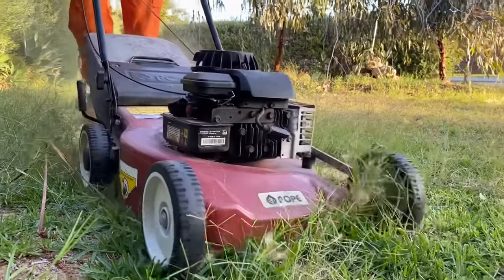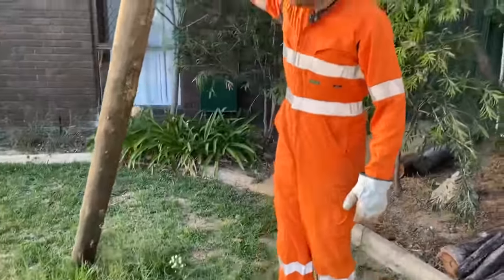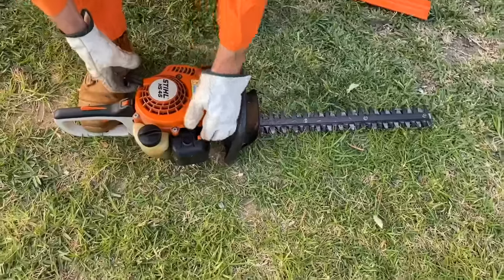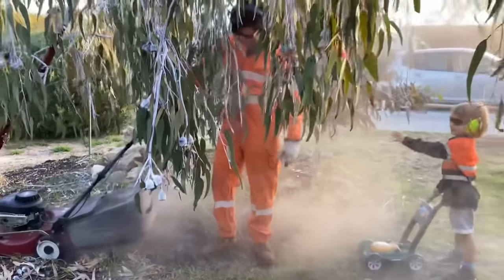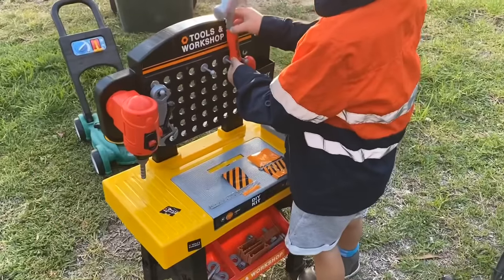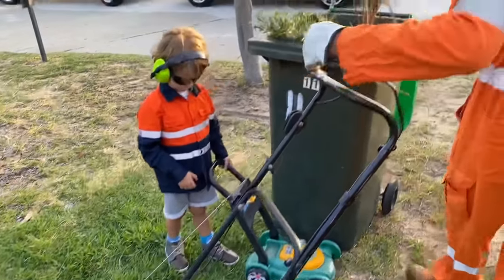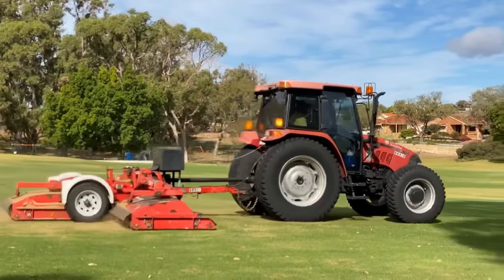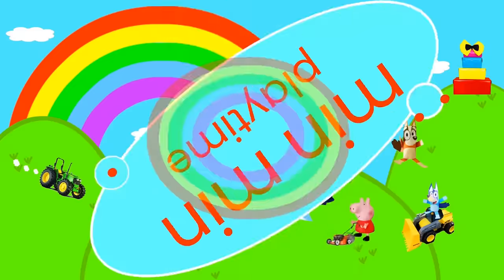Lawn Mower Yardwork Video for Children | Blippi fan | min min playtime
Lawn mowers yardwork video for kids. We are learning about the real lawn mower, and helping dad mow the lawn with our Little Tikes Gas n Go Lawn Mower Toy and John Deere hedge trimmer yardwork tools.  The lawn mower is broken and we need to use our toy tool set tools to fix it.

Blippi toy, lawn mower video for kids. Real lawn mowers and toy lawn mowers, we are learning all about lawn mowers today in this fun learning video for children. Push lawn mower,  hedge trimmer, little tikes gas n go mower toy, and new blippi surprise ball toys. Blippi toy is learning about our push lawn mower and little tikes gas n go lawn mower toy.  We pretend play with out toy tool set, to fix the lawn mower.

We are having so much fun today, learning about all the different kinds of real lawn mower and toy lawn mowers for kids.  There's a lot of cleaning up yard work to do today. We need to use our toy tool set to fix the yard work lawn mower tools. Lucky our friends are here to help, come on lets go play its min min playtime.

If your kids love to watch garbage truck toy videos check out this min min playtime video for children -